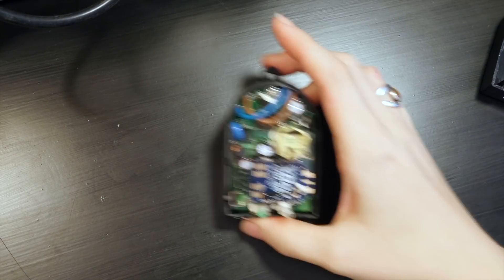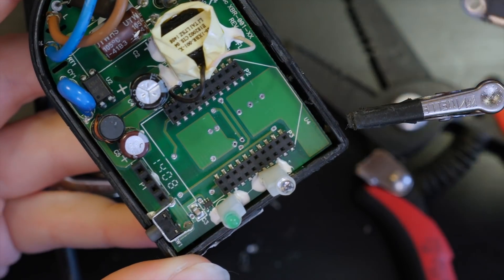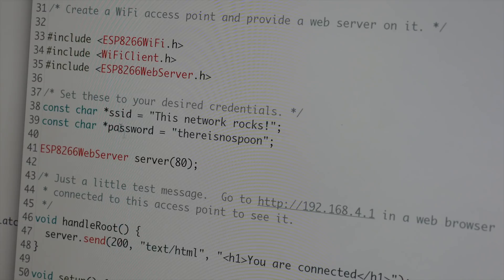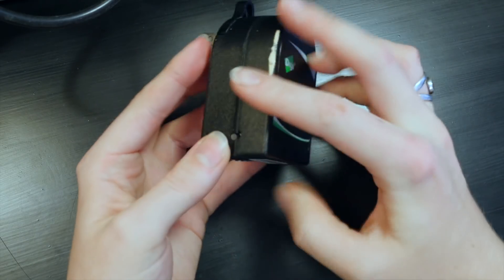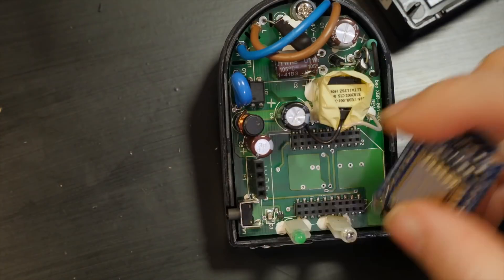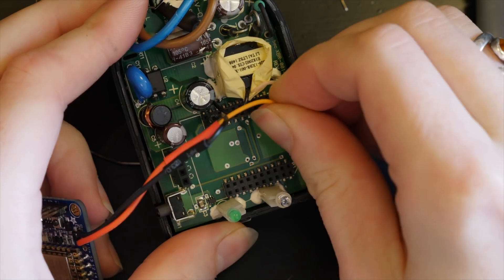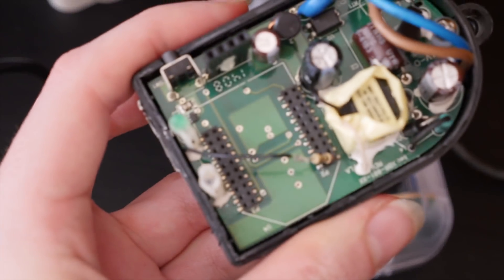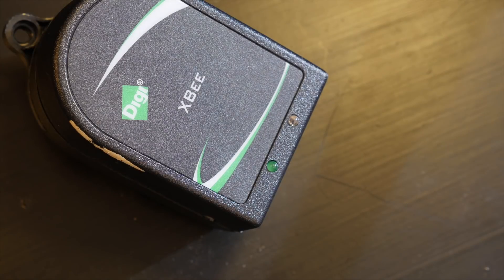Hide an ESP8266 Inside an Xbee Repeater // Becky Stern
I figured out how to to cram an ESP8266 inside one of these Xbee repeaters like you might find in building-wide mesh sensor network. This was a fun little reverse engineering challenge that I hope you enjoy!